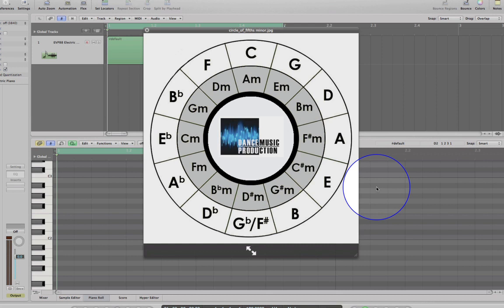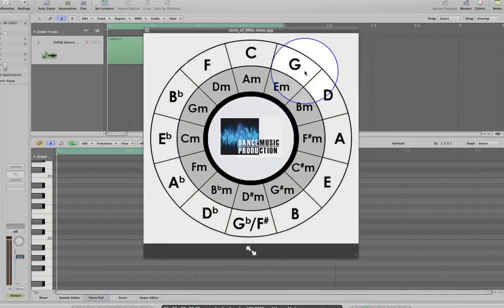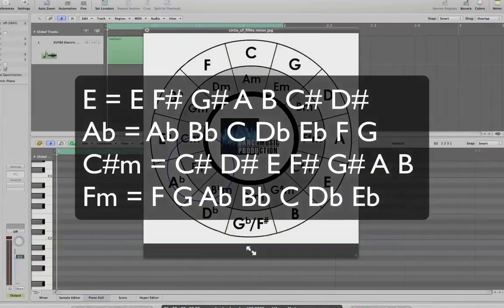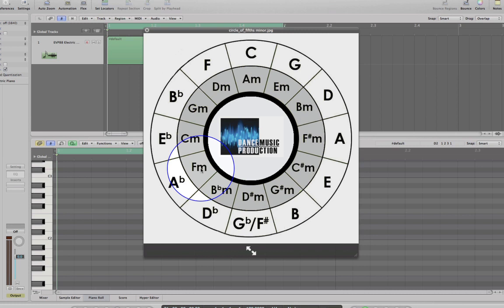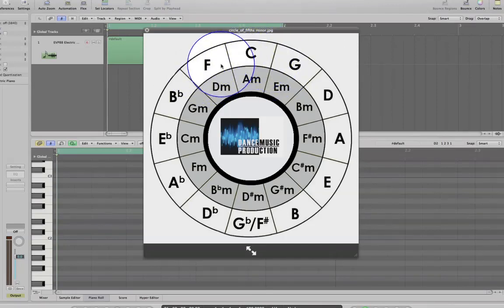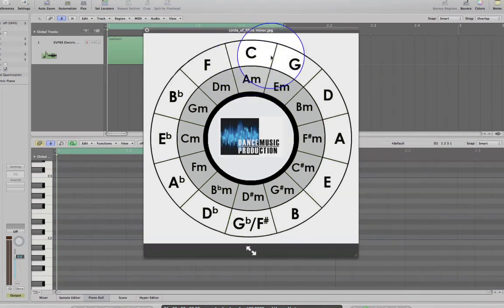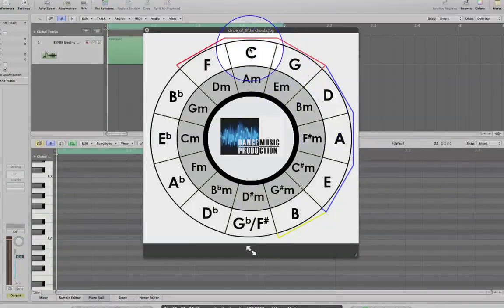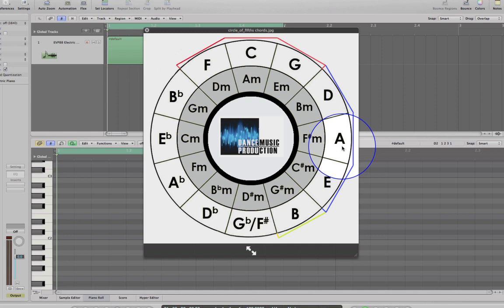Fundamental4 04 Circle Of Fifths 2